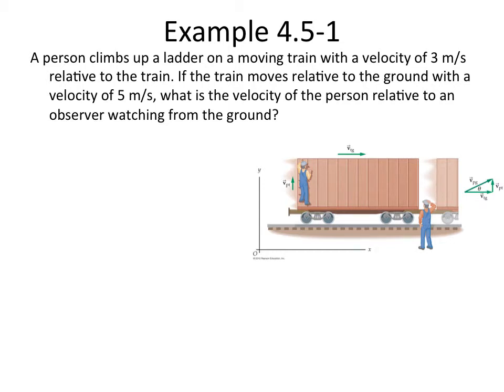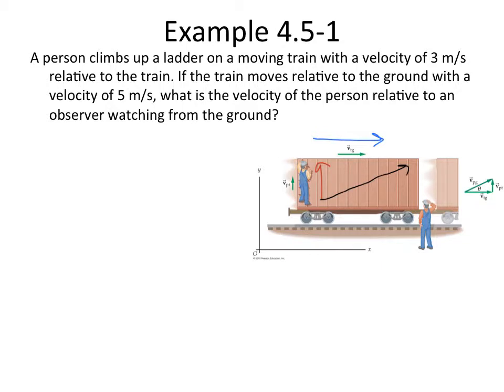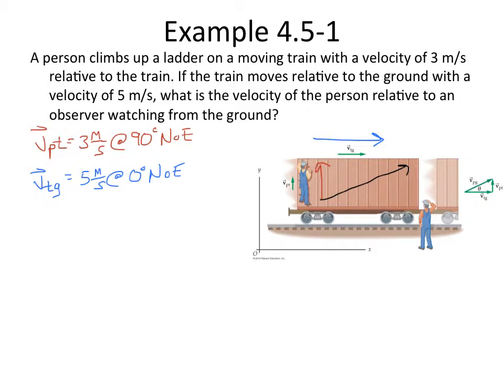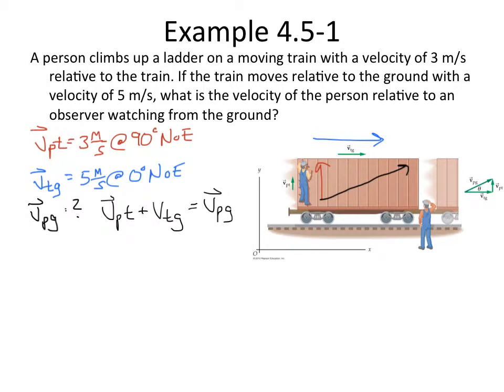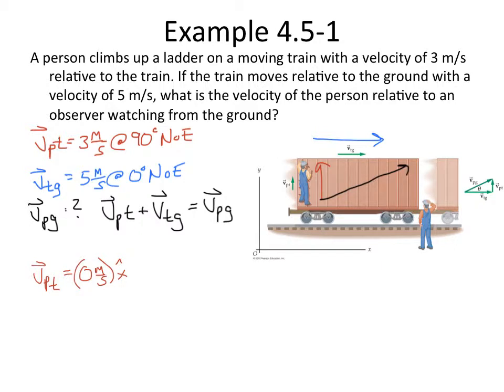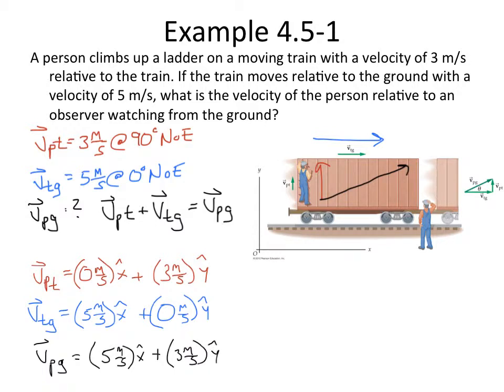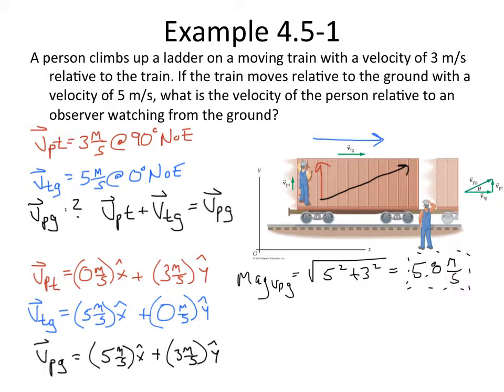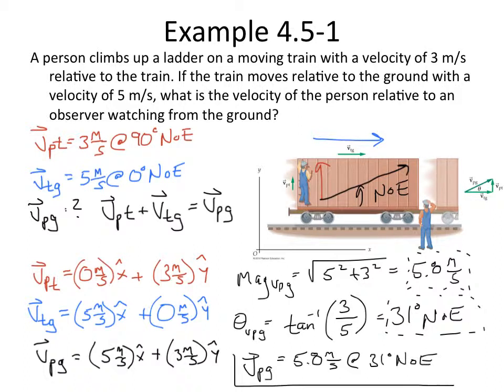Ch 04 5 notes Ex 4 5 1